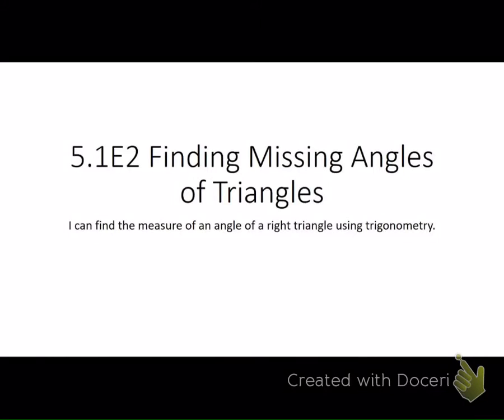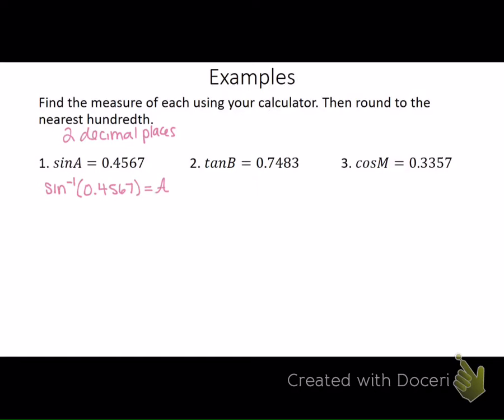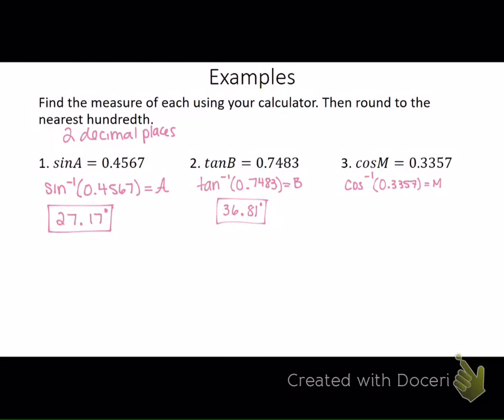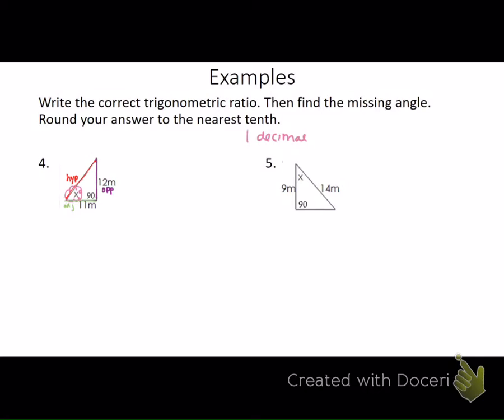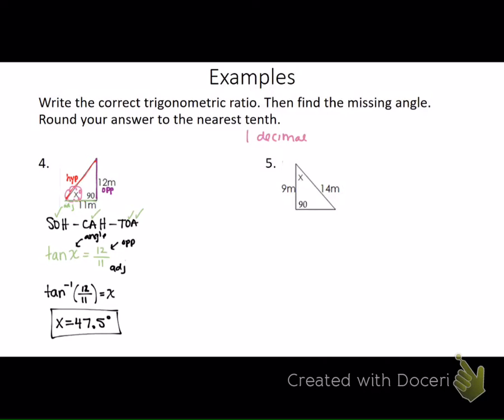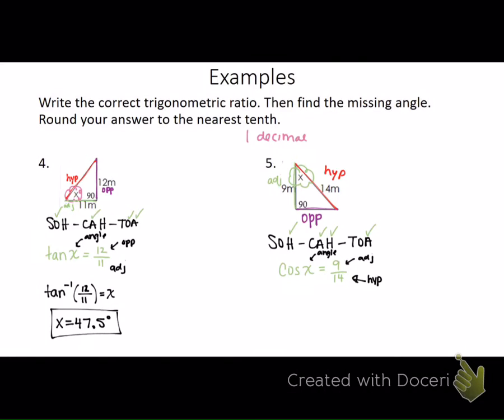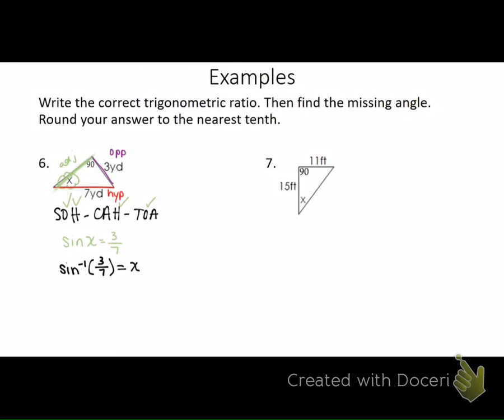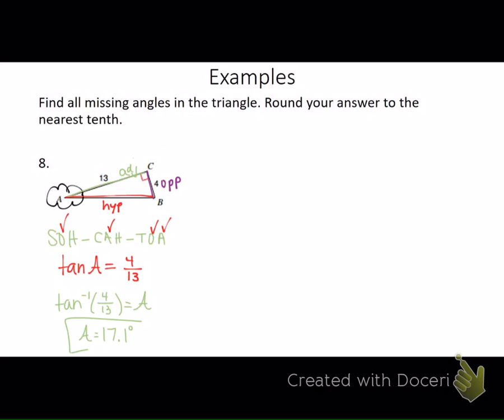Trigonometry and Finding Angles